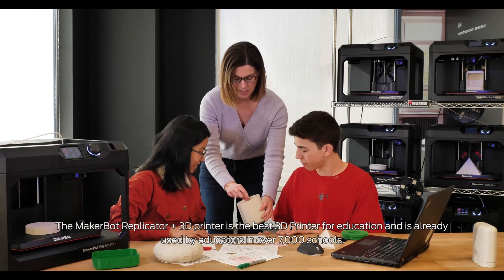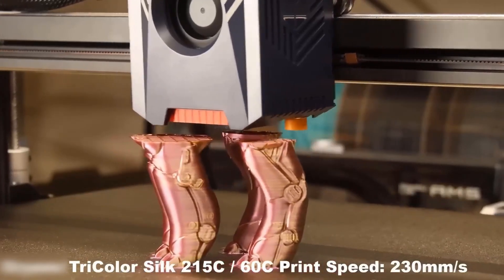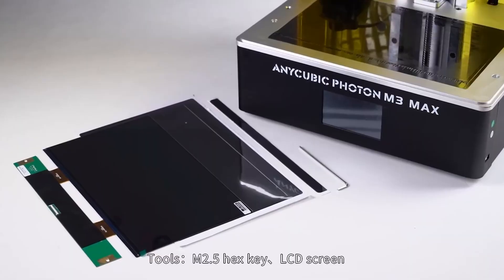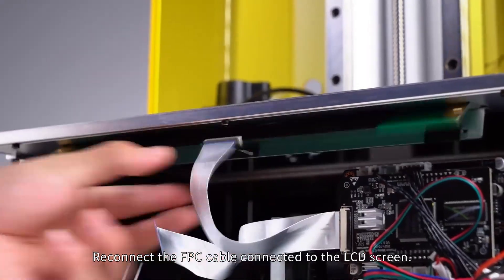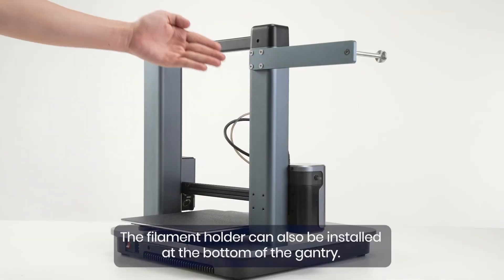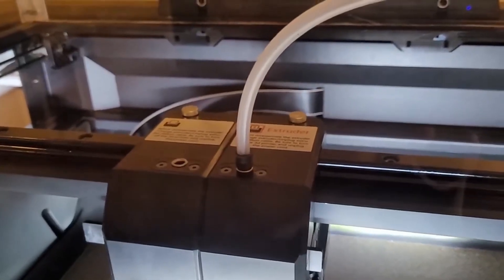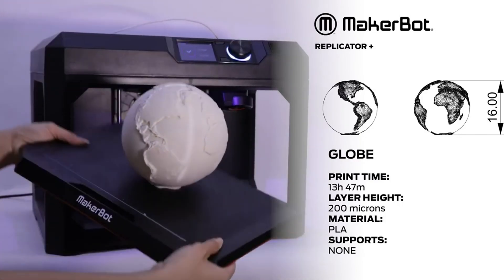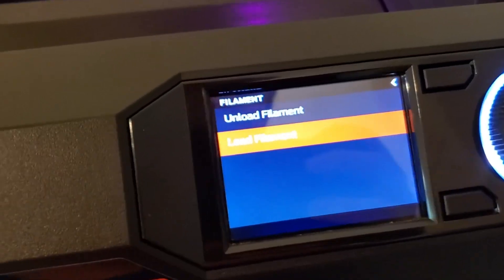Best 3D Printers 2025 - The Only 5 You Should Consider Today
Links of the Products:
Anycubic Kobra 2 Max: A Game-Changer Among the Best 3D Printers of 2025

ANYCUBIC Photon M3 Max: A Top Contender Among the Best 3D Printers of 2025

AnkerMake M5 3D Printer: A High-Speed Marvel Among the Best 3D Printers of 2025

QIDI PLUS4 3D Printer: High-Speed Precision Among the Best 3D Printers of 2025

MakerBot Replicator+ Desktop 3D Printer: A User-Friendly Marvel Among the Best 3D Printers of 2025
In this video, we’ll be highlighting the best 3D printers for various needs, whether you're a beginner, hobbyist, or looking for a budget-friendly option. Leading the list is the Monoprice Voxel, offering user-friendly features and excellent print quality, making it the best overall 3D printer. For newcomers, the ELEGOO Neptune 4 Pro provides a great balance between ease of use and functionality. Kids can get creative with the Toybox 3D Printer, designed specifically with younger users in mind. The FLASHFORGE Adventurer 5M stands out for its fully automated leveling, making it one of the easiest to operate. Lastly, the AnkerMake M5C is the top choice for those seeking a budget-friendly option without compromising performance. From beginner-friendly models to advanced machines, these 3D printers cater to a wide range of users and budgets.

🎁 Enjoy a 6-month trial of Prime for $0 if you are 18-24 or a student